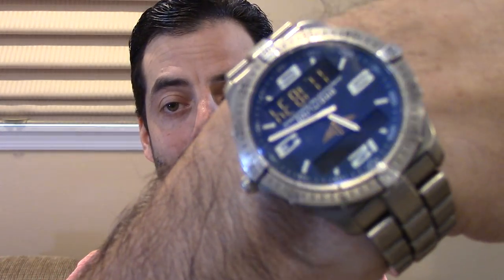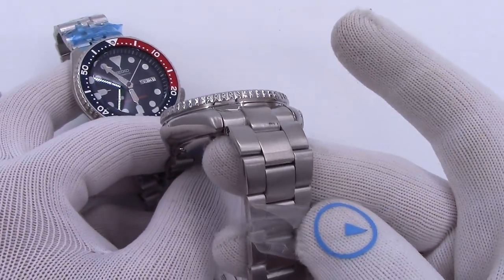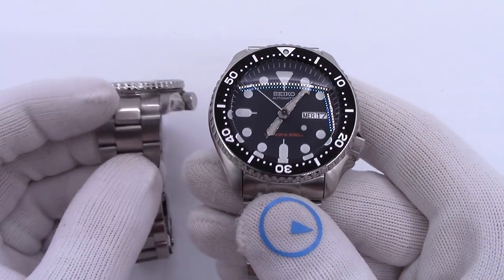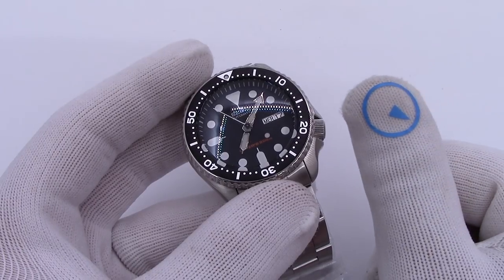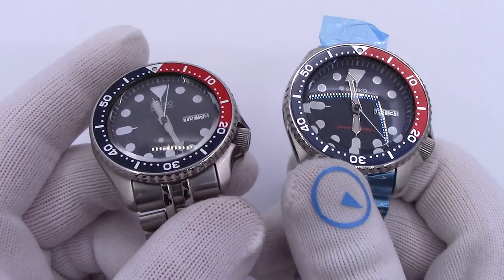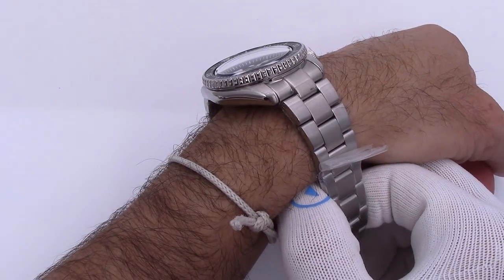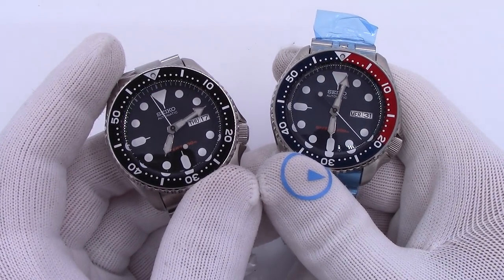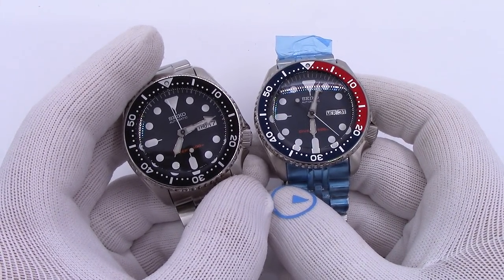Seiko SKX007 & SKX009 Dive Watch Custom Mods With Double Dome Sapphire Crystal - New Arrival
Today we release the long awaited Seiko SKX series modded with double dome sapphire crystal upgrades. This custom upgrade takes the venerable SKX, and replaces the Seiko Hardlex with a scratch-resistant, double domed sapphire crystal. The double dome ensures legibility from any angle, and makes the face of the watch "POP". On top of that, we also added a Strapcode solid link bracelet to elevate the look even further.